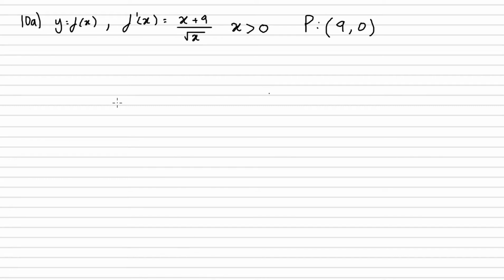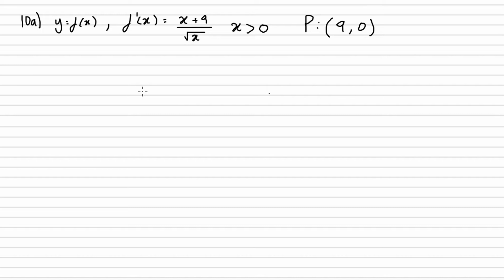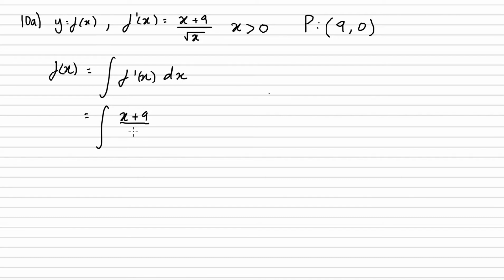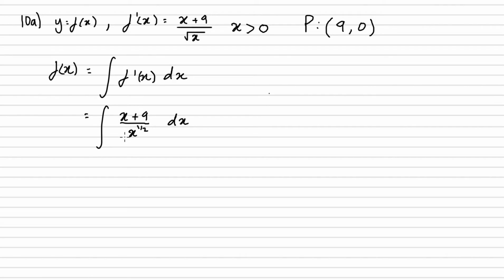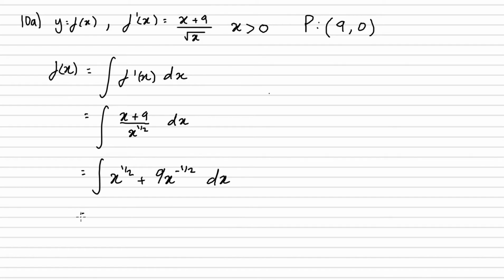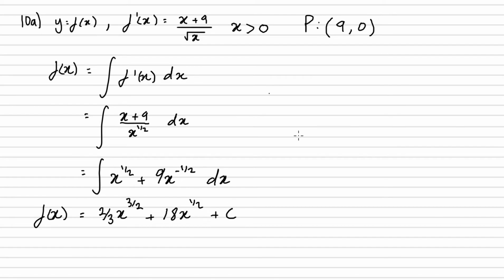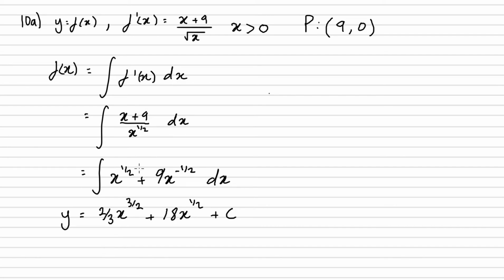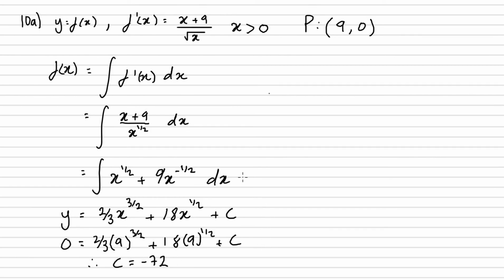Question 10a C1 June 2013R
Worked solutions to the C1 June 2013R Edexcel  paper
Paper can be found on physics and maths tutor and is accessible for new spec Edexcel students